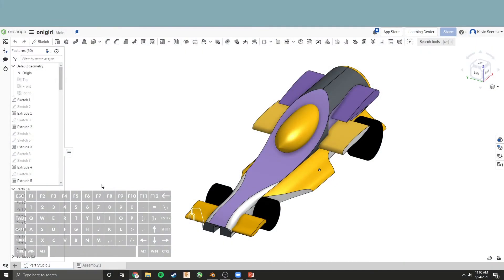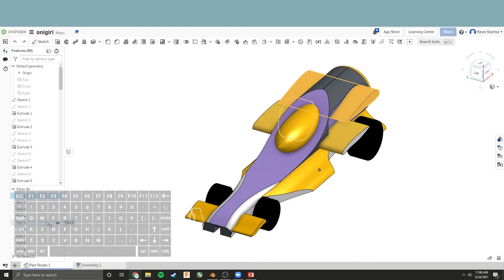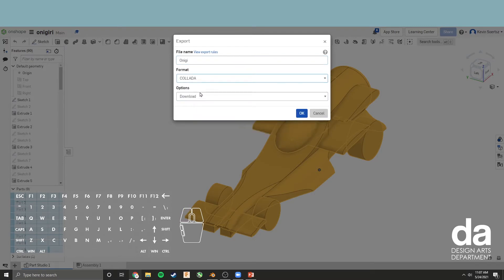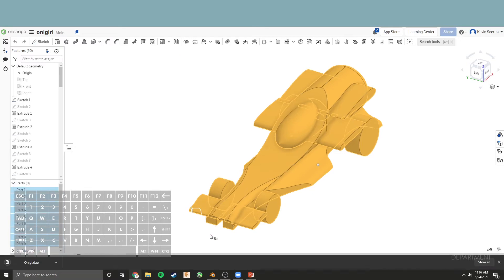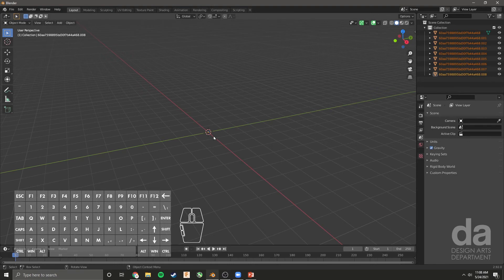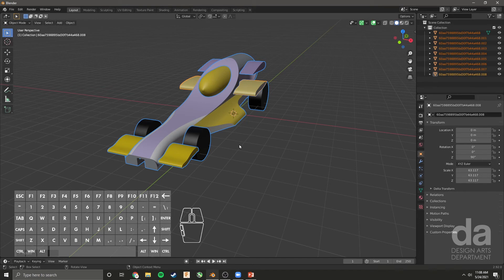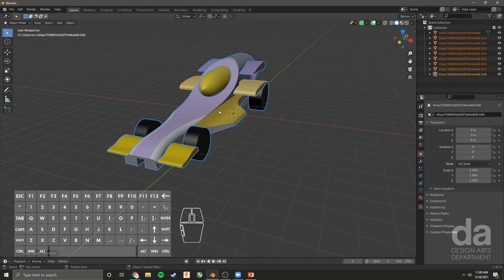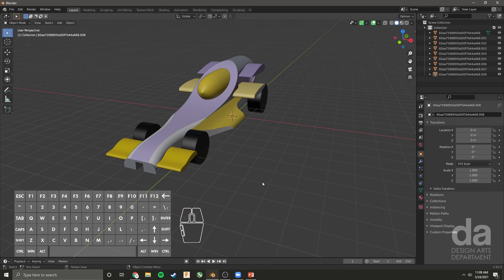Blender Basics 1.6 - Exporting from Onshape to Blender!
In this quick tutorial we will learn how to export a 3D model from Onshape into Blender!

Please make sure you are using the most updated stable Blender version before following along with this tutorial: